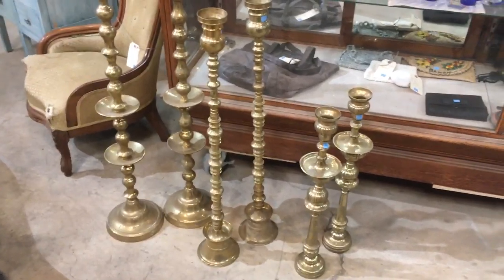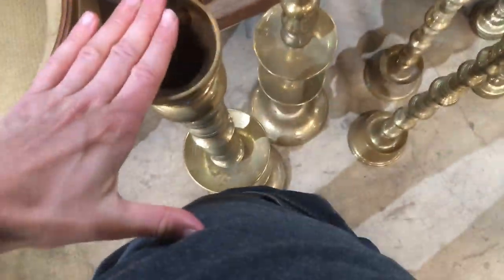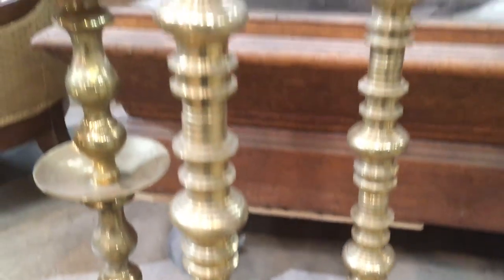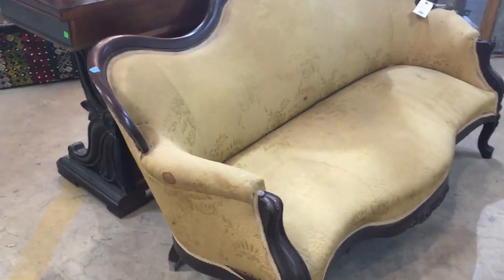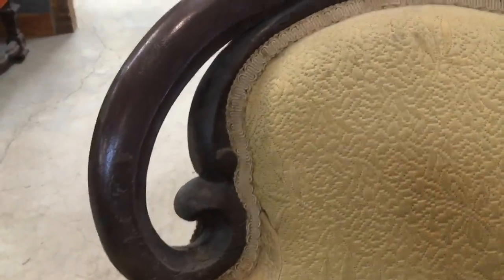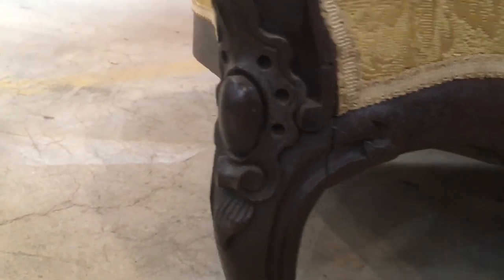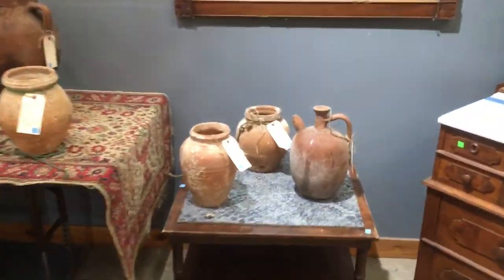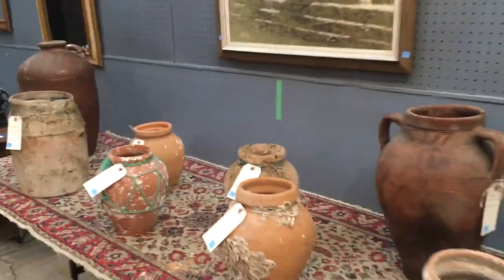Church candlesticks and an antique sofa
These three pairs of church candlesticks are so beautifully designed and their large size gives them a lot of presence. And check out the carved wood frame on the antique sofa!